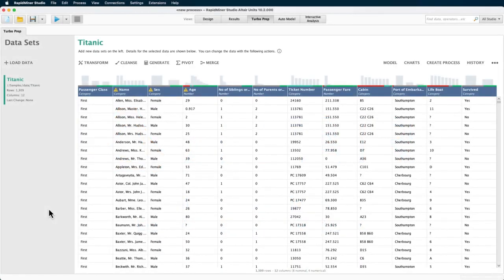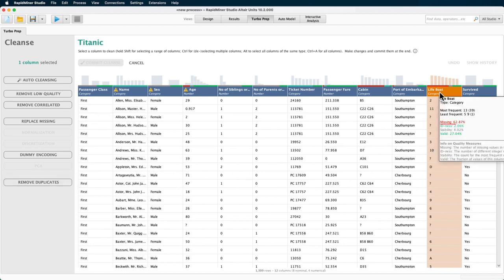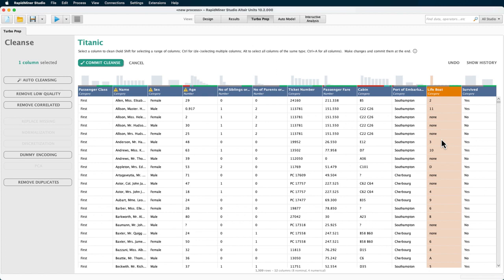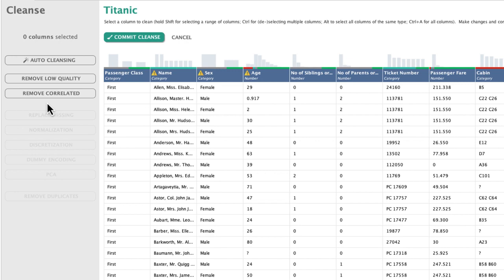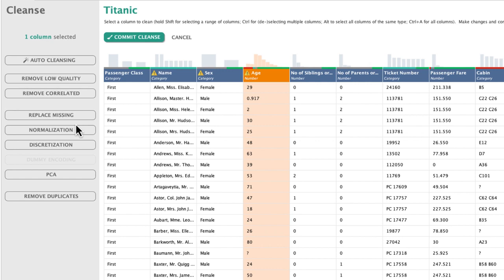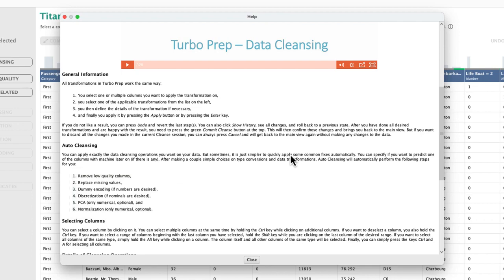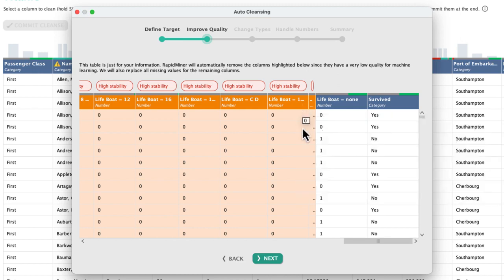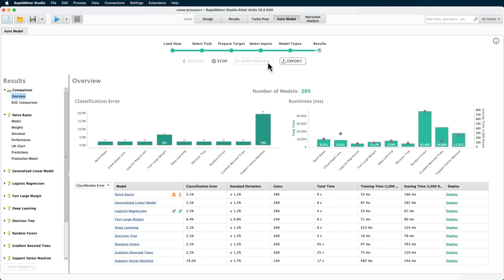Fix Data Quality Issues Easily or Automatically (Data Cleansing) | Altair® AI Studio™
In this tutorial, we take a look at the best ways to clean up your data using Turbo Prep in the AI Studio (formerly RapidMiner Studio).

Learn more about AI Studio and Machine Learning at the Academy